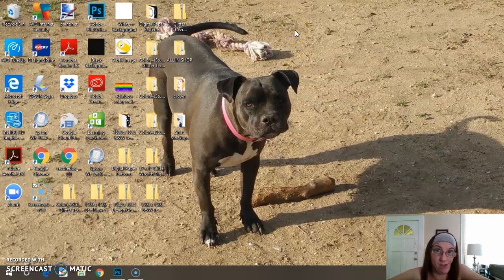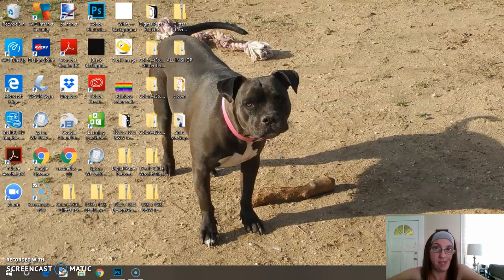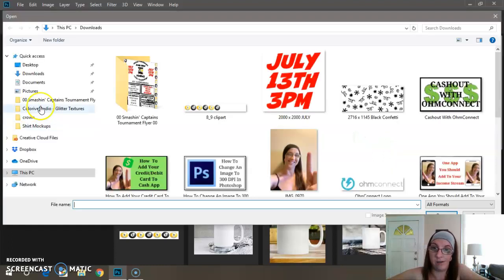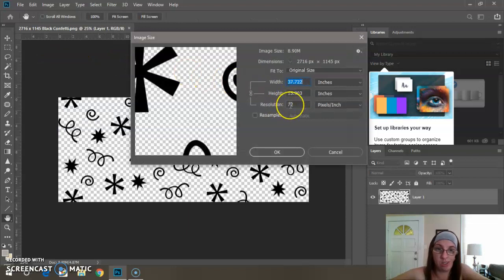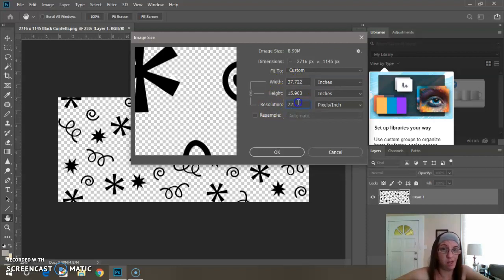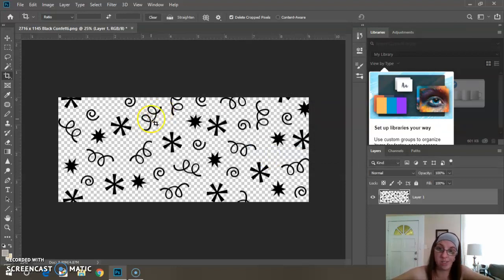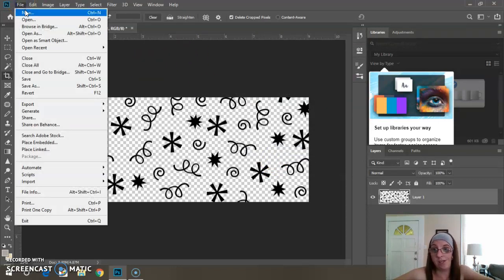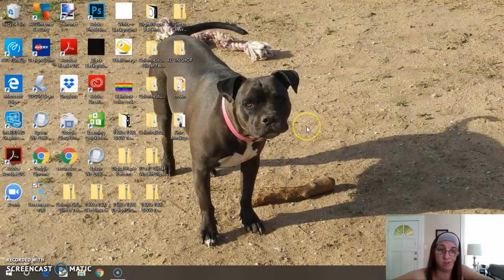How To Change An Image To 300 DPI In Photoshop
In this video I show you how to easily change you resolution to 300 DPI

Some apps to make a little money from

Results vary based on your ability to follow instructions. If you treat this just like a business you can earn just like a business. If you don't' put it in any work to learn and implement the training then you will not money.